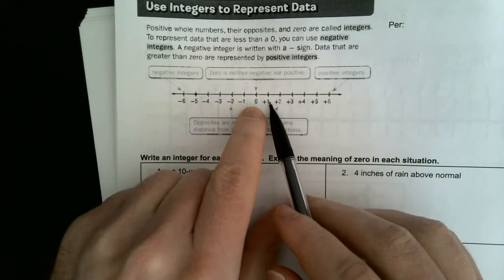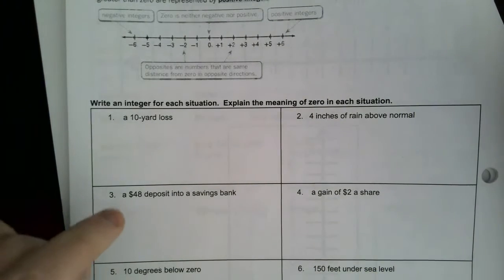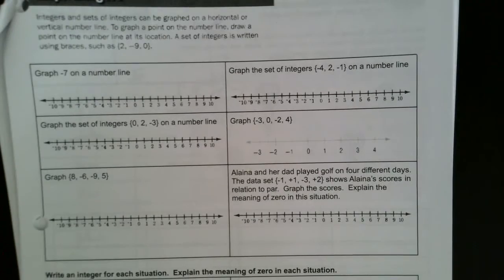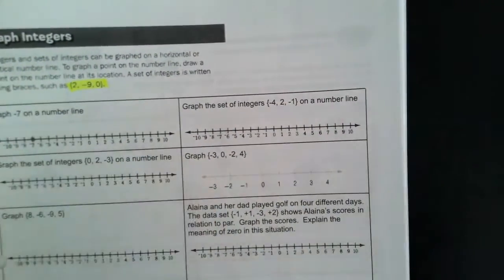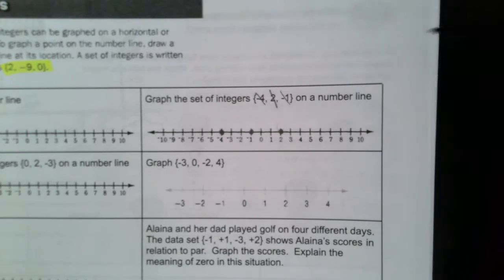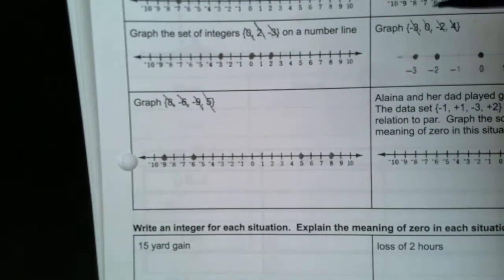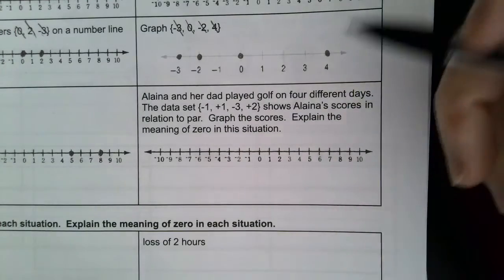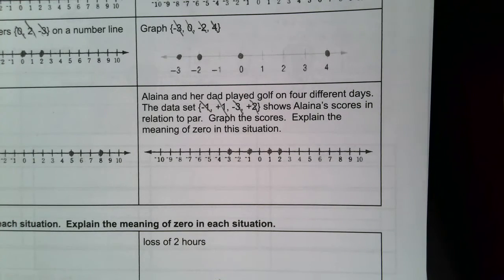Write and Graph Integers ABSENT